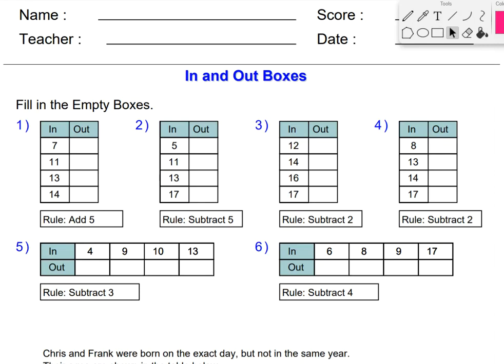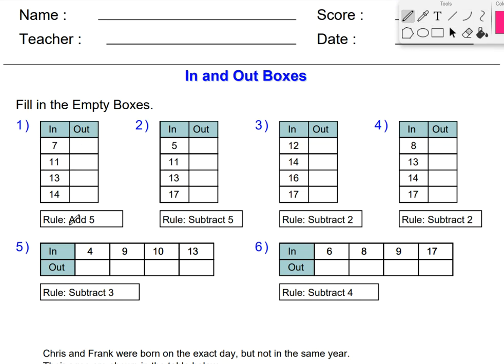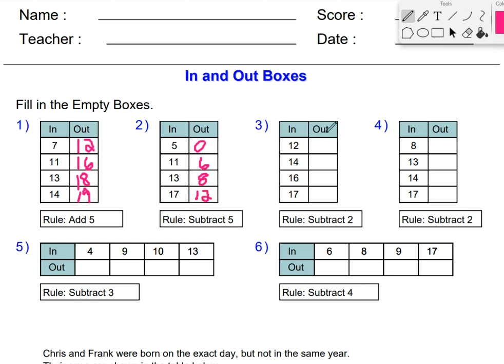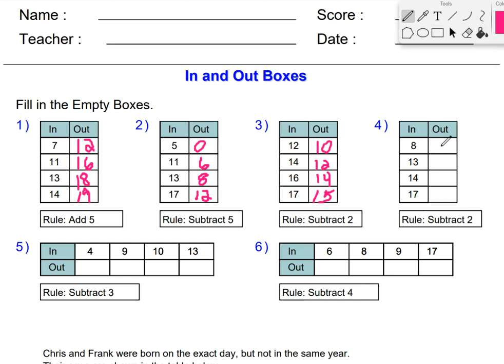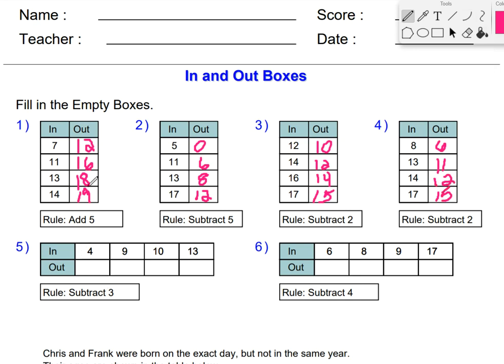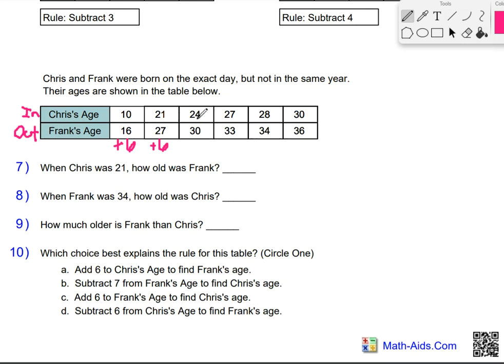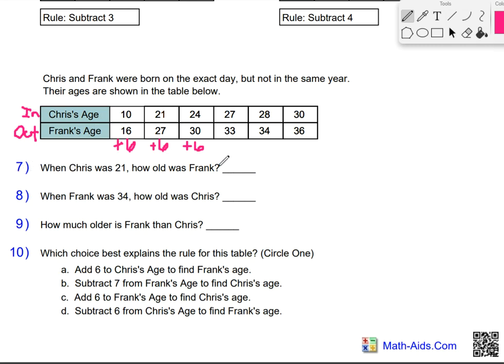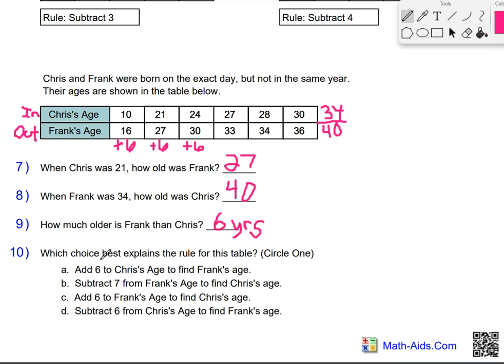Input Output Tables Addition and Subtraction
Standards: 3.OA.4.9
Essential Question: How can I find the rule of an input-output table by adding or subtracting?